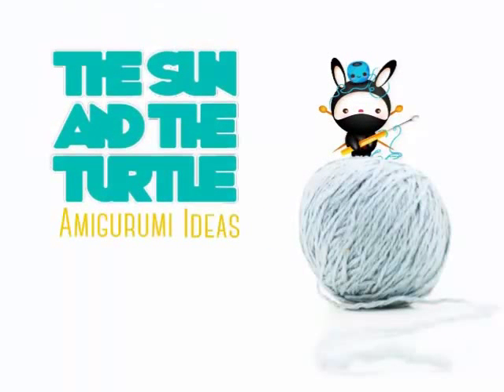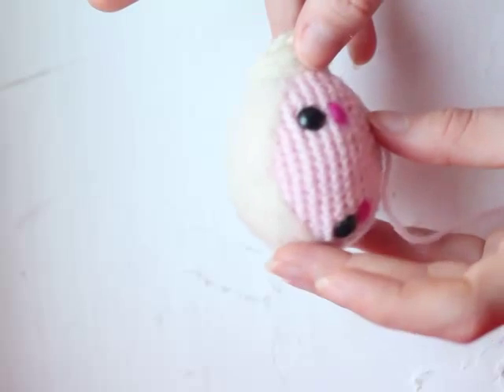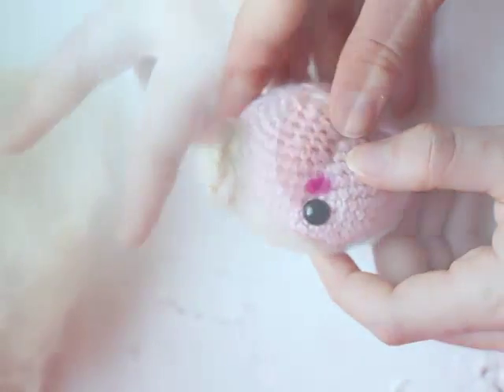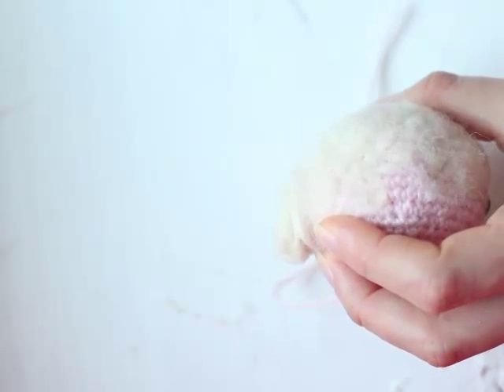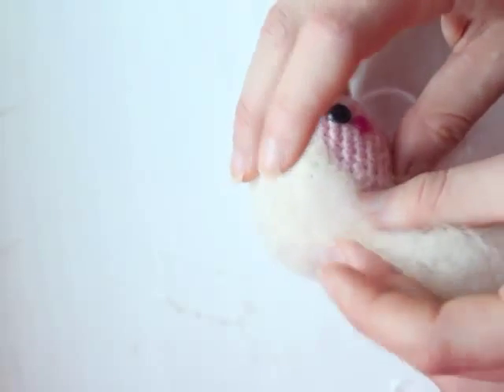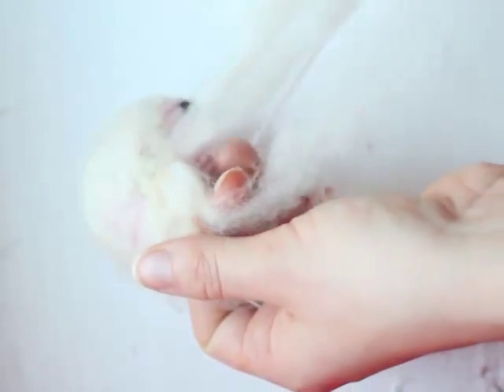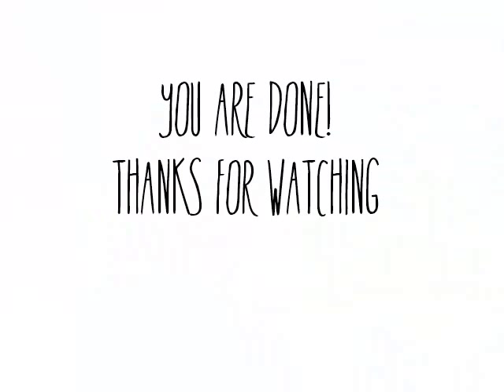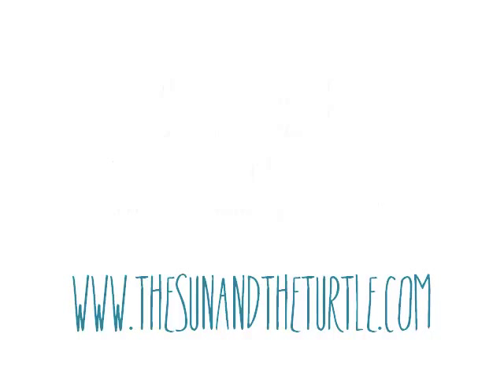How to make amigurumi hair with felt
Learn how to make amigurumi hair with with The Sun and the Turtle
Do you want to become a Hook Ninja master?

Note: Use wool felt to make your Amigurumi hair, otherwise it will not stick to your project.